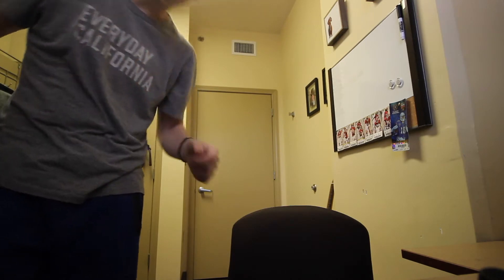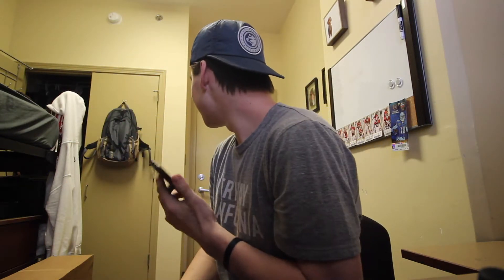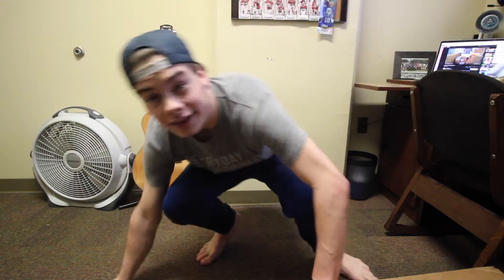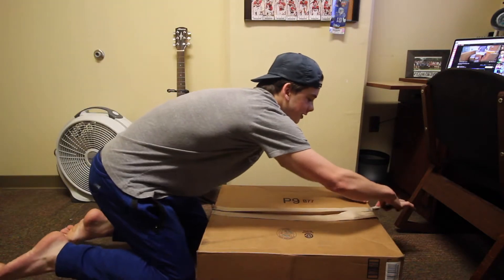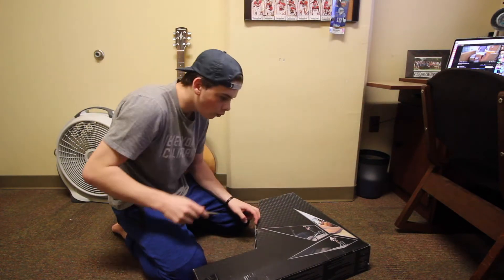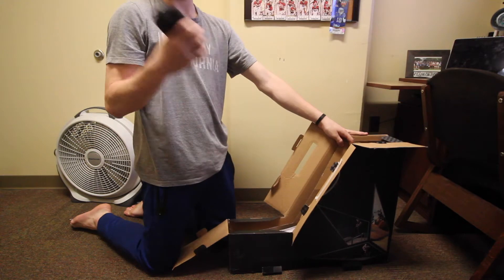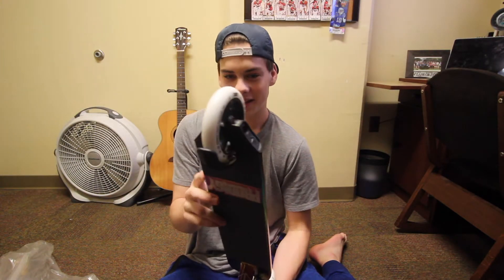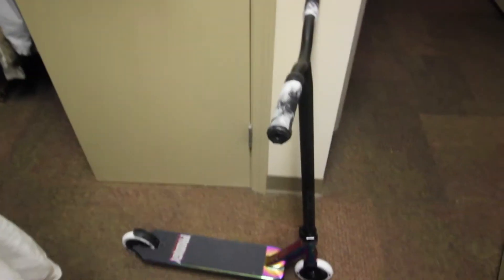New Series!! *Stoked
Welcome to the studio! We're two college students trying to let you join in on the constant adventure. Our mission its allow you to escape from your everyday life and enjoy ours with us. We've set out to live life to the fullest, push the limits, and allow you, the viewer, to join in on all of our experiences. We're striving everyday to become better people and bring you along on the mission.